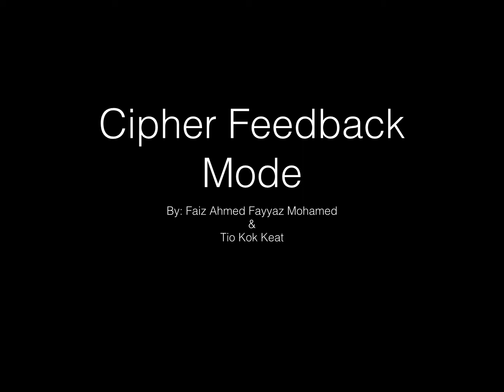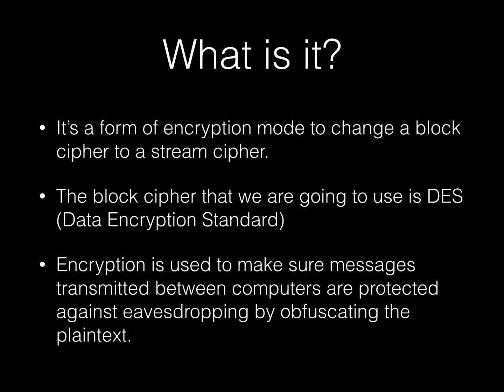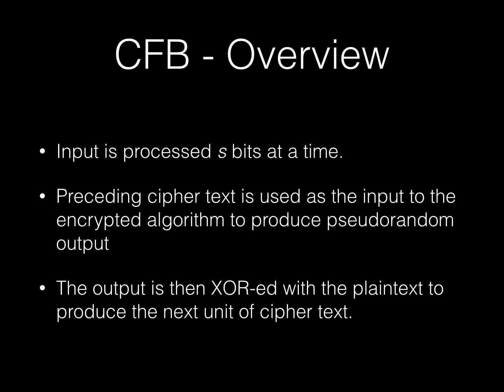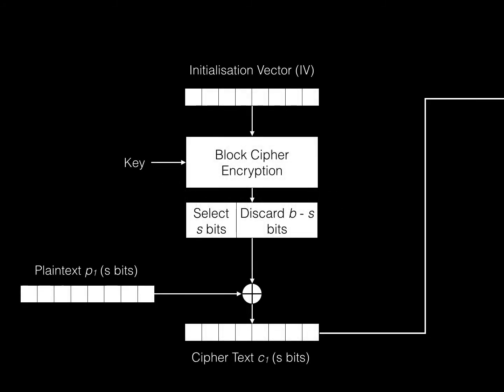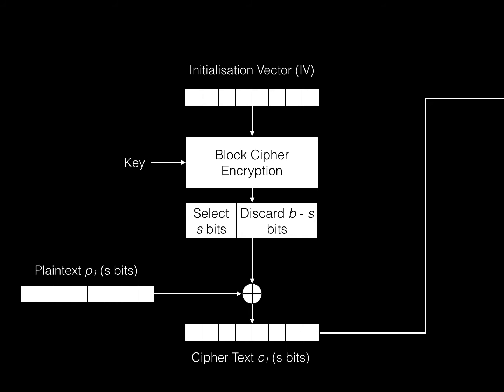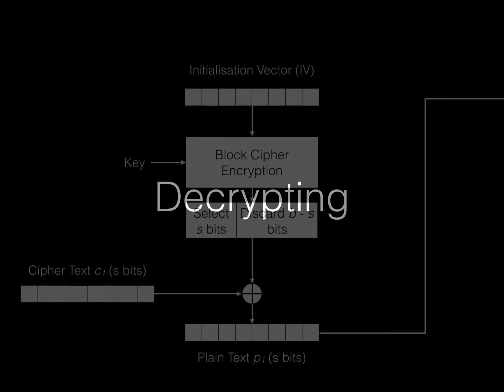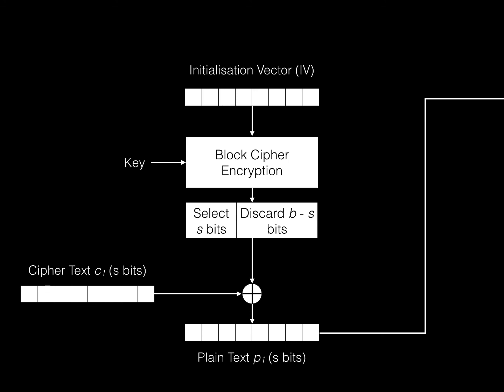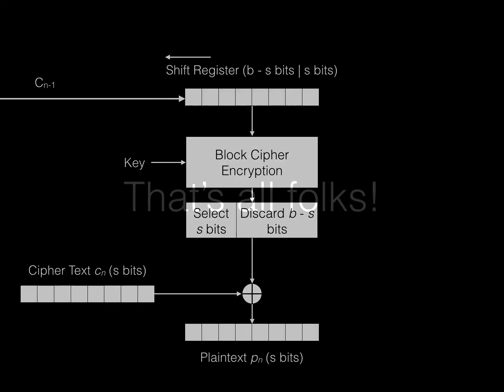Cipher Feedback Mode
This video explains how CFB mode is used with a block cipher to produce a cipher text